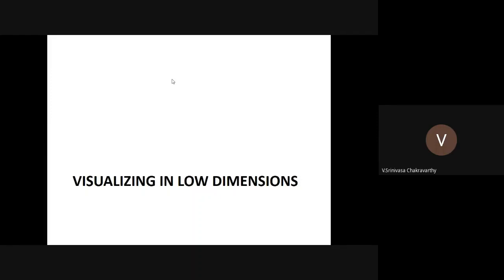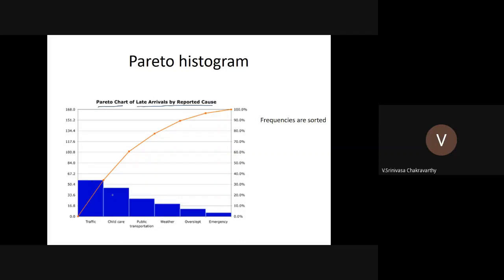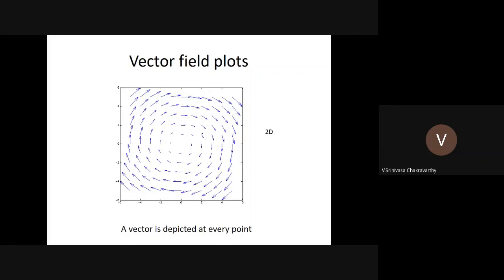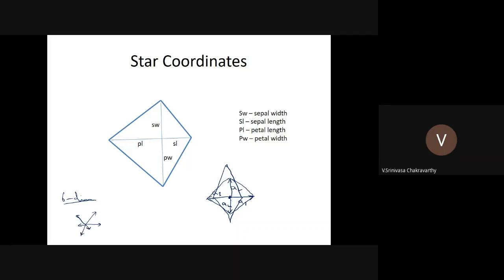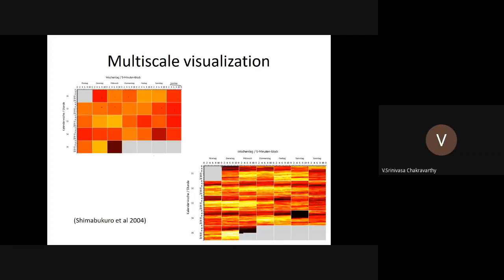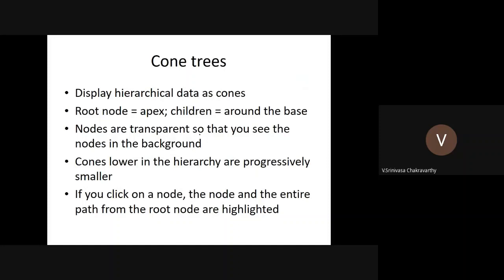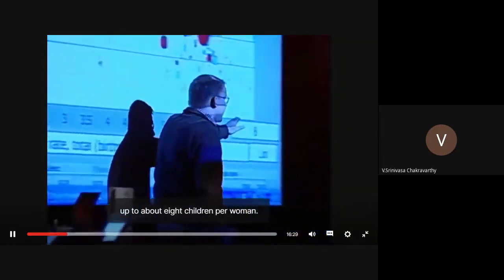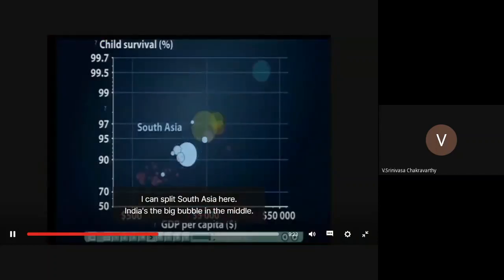5. BT3041 Data Visualization